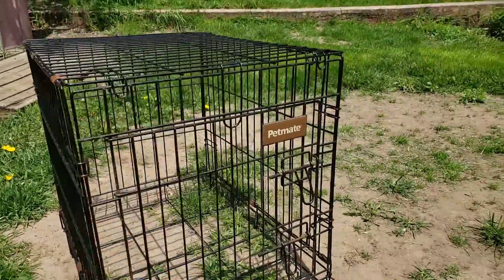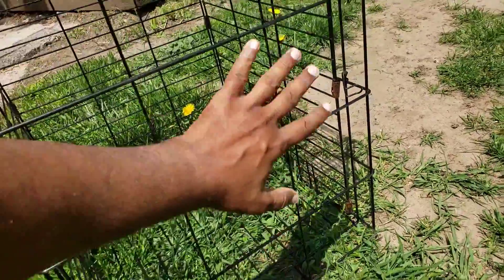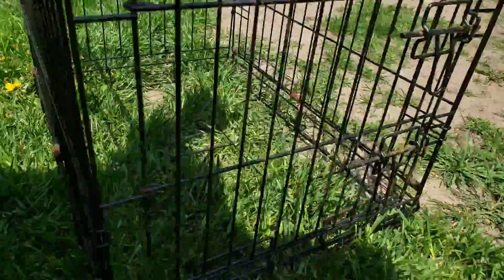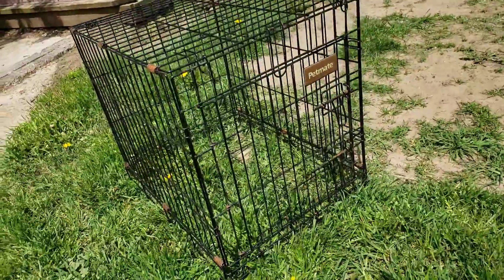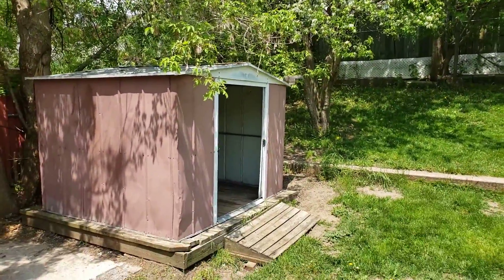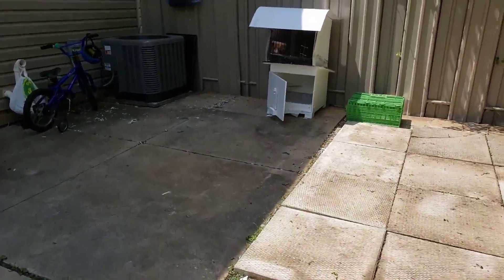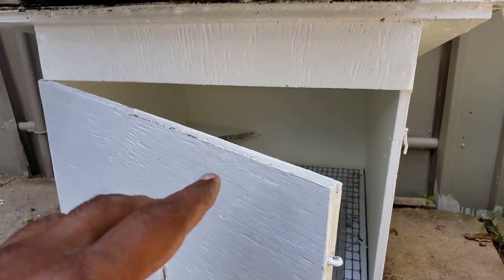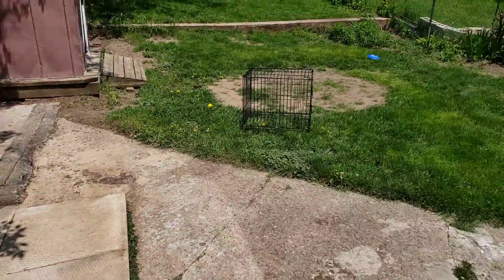Breeding cage for this summer | Racing homer Pigeon | Golden Eye Loft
Golden Eye Loft - Canada, this will be first summer breeding cage for my birds in Ontario, Canada.
A Racing Homer is a pigeon with very good memory.
They are raced between hundreds  of  birds at a time  released anywhere from 100 KM to sometimes 700 KM from there home.
Then when they are home, a electric ring on there foot is put on a clock that then stops the time.
The fastest pigeon home wins a prize being anything from a Certificate,trophy to  money or a Car, all depending on what the Club gives you as a prize!
Believe in basket/train your bird/Let the Basket and Races Cull For You
The only fair and impartial methods of selecting intelligence that gives true satisfaction and results are the training basket and long races.

In my opinion, no individual can measure mentality and the degree of homing instinct of a bird from looking at it, feeling or handling it, or looking into it’s eyes.  Don’t waste your time or money!  You already have the best graders in the world, “The Basket” and “Long Races”.

Over the past years, I have had several famous fanciers and graders visit my loft.  Their differences of opinion were so great that what one called a champion, the other called a cull.  This only strengthened our opinion that no one human being can evaluate nor grade your pigeons.  Those that profess this ability have done more harm than good to our sport over the years.
"Pigeons are dumb.
"They poop on people's heads."
"They smell."
That's what some people say about pigeons. In fact, that's what a lot of people say about these birds.

But did you ever notice that pigeons come in so many colors and feather patterns? Did you ever notice their shiny, rainbow-like neck feathers or their red feet? Did you ever notice the interesting way that pigeons coo and strut?

The fact is, pigeons are special. They are special because there is such variety in the way they look. Blue Jays all look very much alike, and so do robins and cardinals. But find a flock of pigeons and you will see white ones and gray ones. You will see pigeons with blue-gray feathers and pigeons with red feathers. You will see solid-colored pigeons and speckled pigeons. Look long enough and you will be able to tell them apart, give them names, and get to know their habits.

Pigeons are special because they can fly very fast. In fact, some can fly 50 miles per hour! Pigeons also have very strong "homing instincts" that help them find their way back from far away. Pigeons make great pets, too. Many people build little houses called "coops" for pigeons in their backyards or on rooftops. They let their pet pigeons fly free because, unlike canaries or parrots, pigeons will come back home.